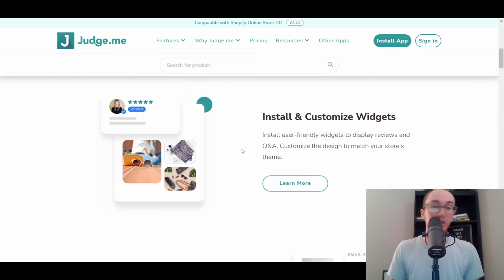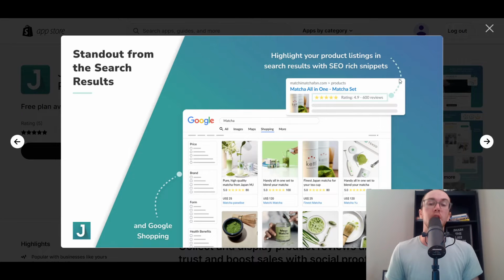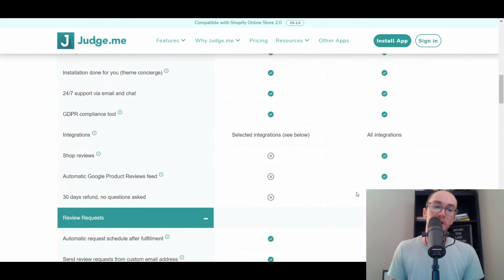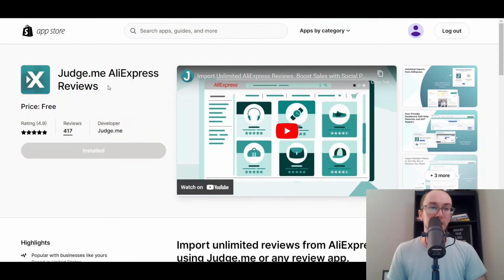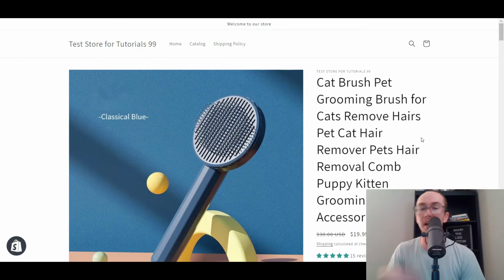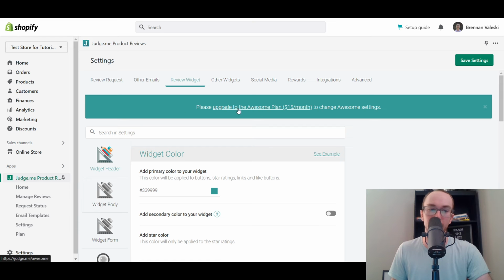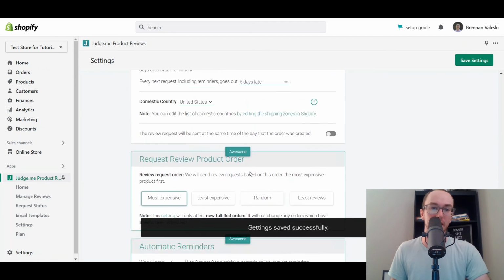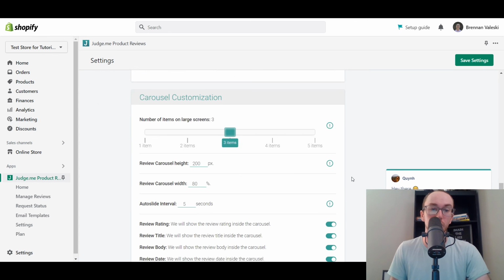Judge.me Product Reviews App Review: Pros and Cons